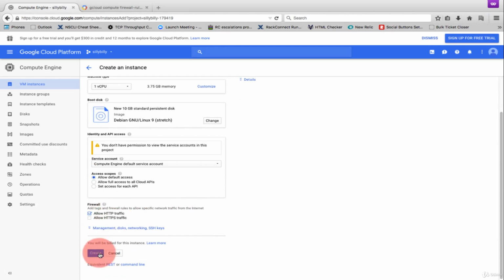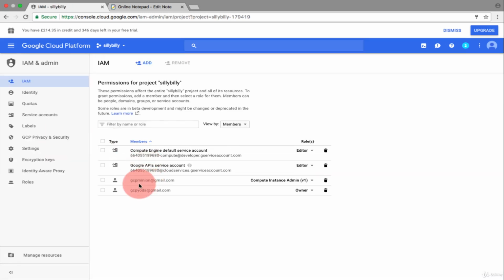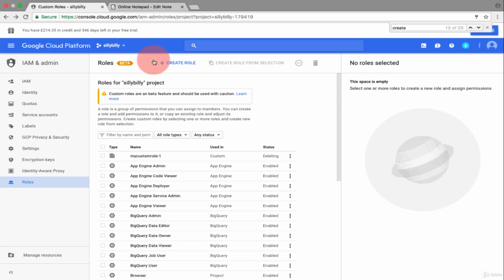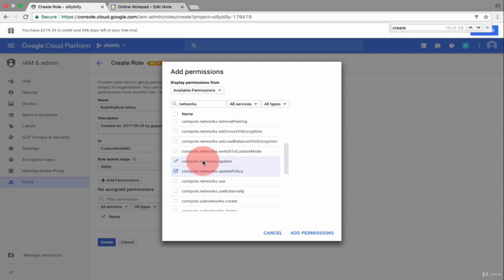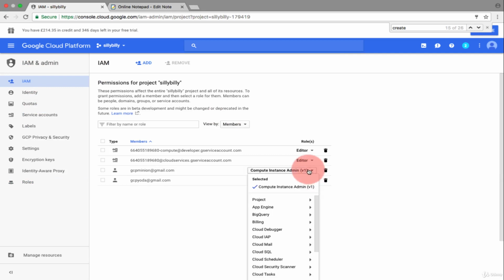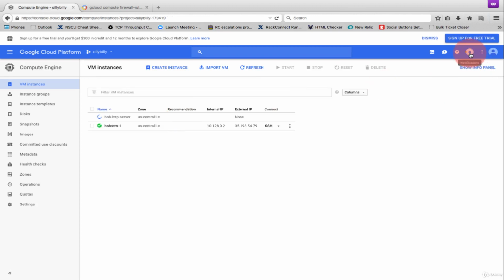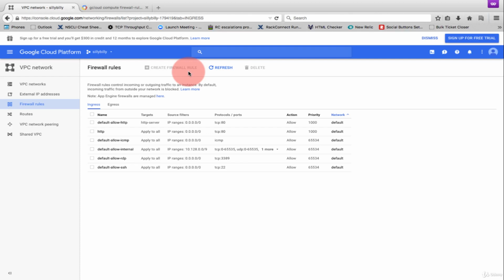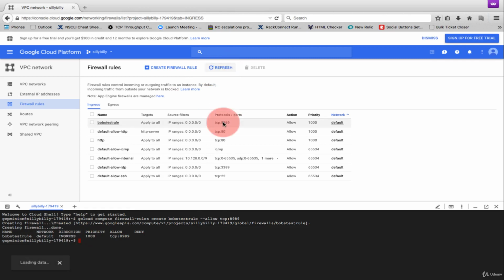Demo Custom Role 07